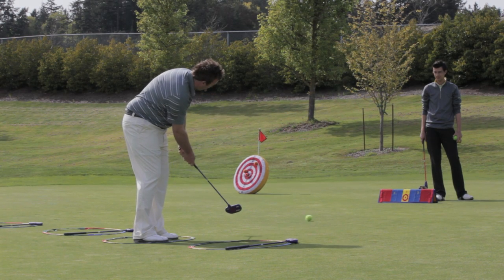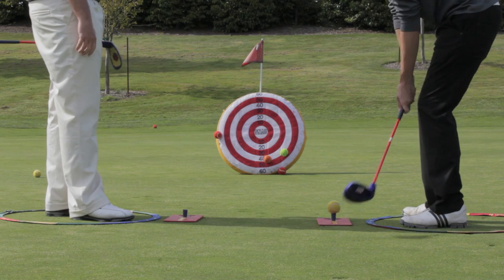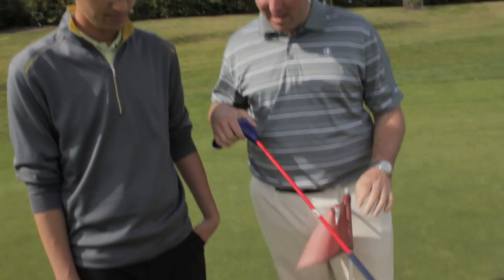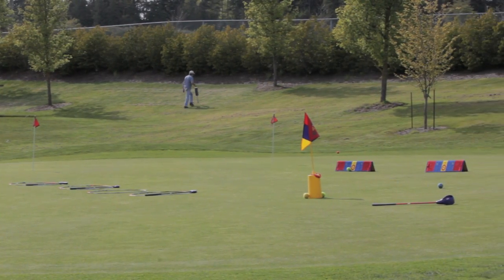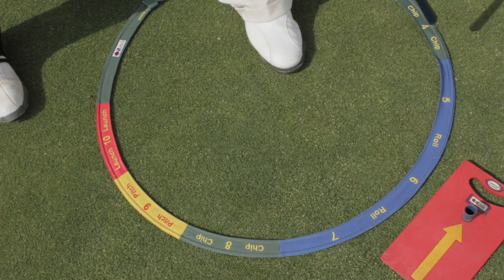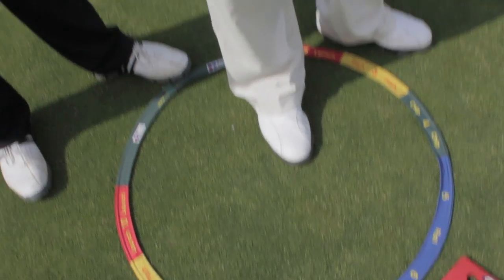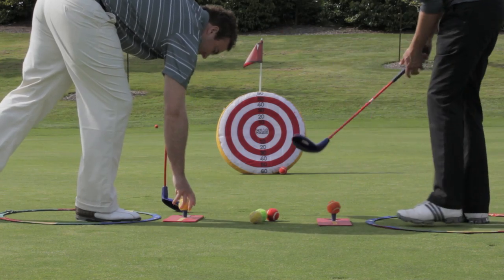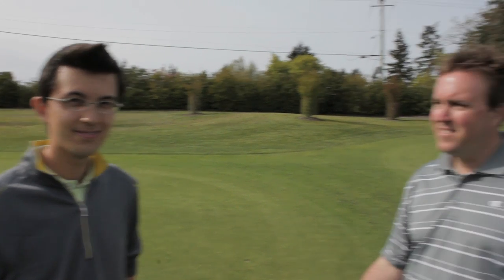SNAG Golf at Cordova Bay Golf Course in Victoria, BC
Join Cordova Bay CPGA Golf Professionals Corey and Axle as they introduce the revolutionary new SNAG golf program for kids.  We don't teach baseball by using 100 mile-an-hour fast balls but we expect kids to use adult size balls, targets and methods when learning golf.  SNAG changes all that.  Watch Axle and Corey demonstrate the equipment, programs and sheer fun you can have using SNAG Golf.